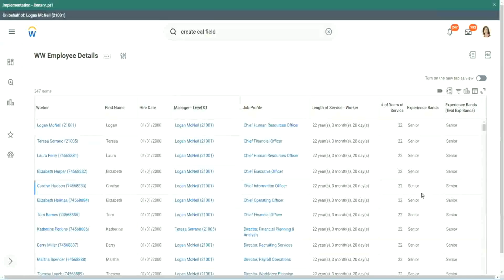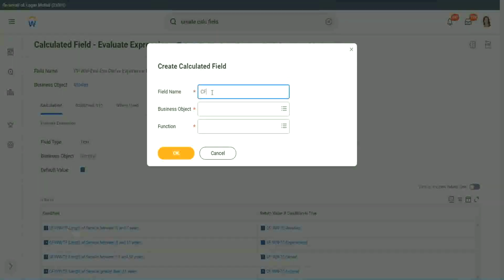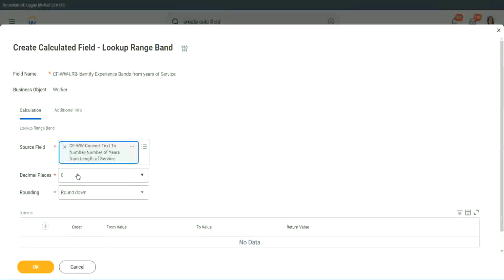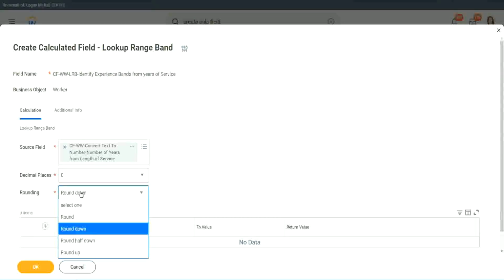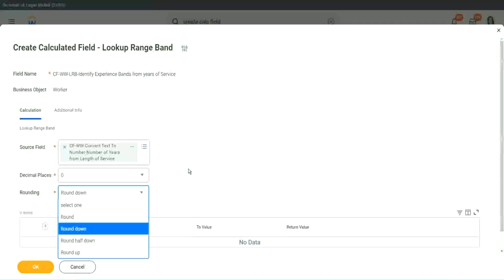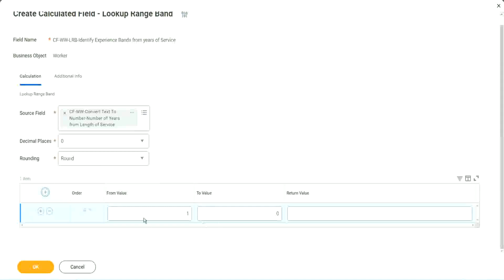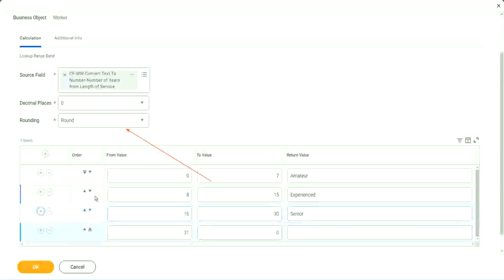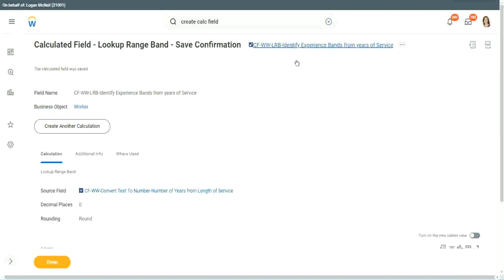Employee Details Amateur Field in WorkDay Part 1